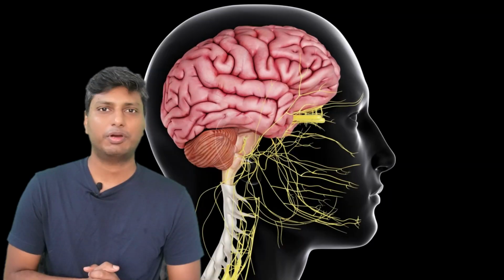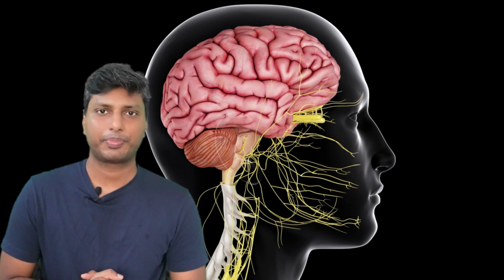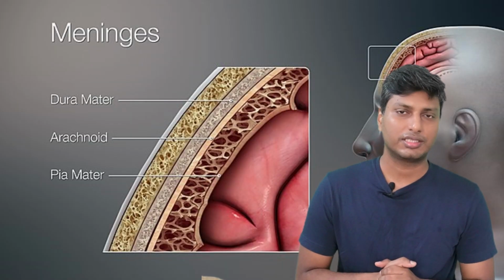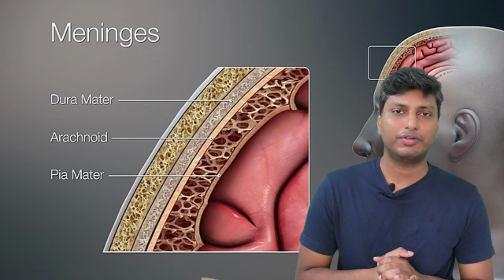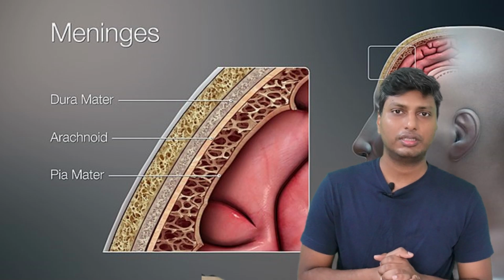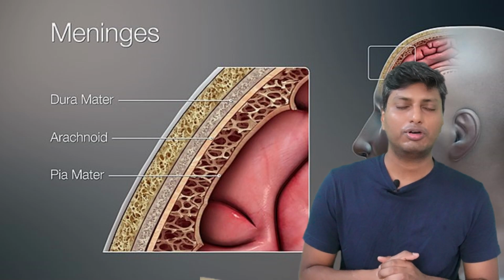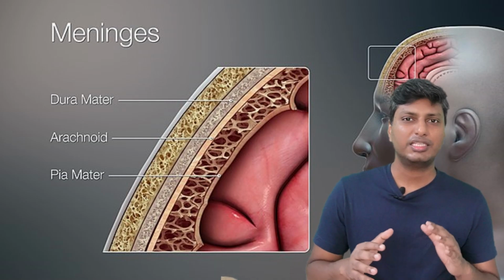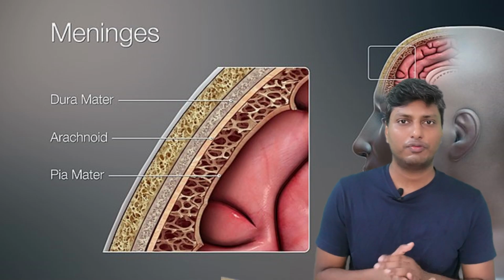Central Nervous System l 11th Biology Chapter - Control and Coordination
In this video you can get easy explanation of important biology topic which can be helpful in your NEET preparation as well as biology 11th and 12th board exams.

5. Sony ZV-E10 Camera